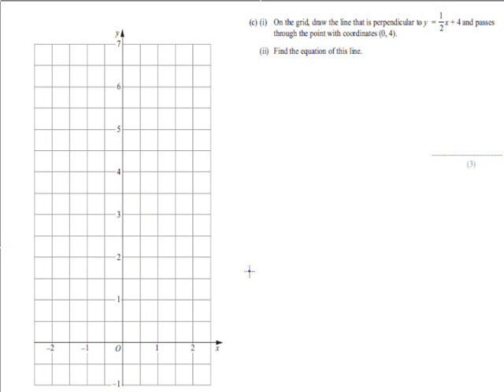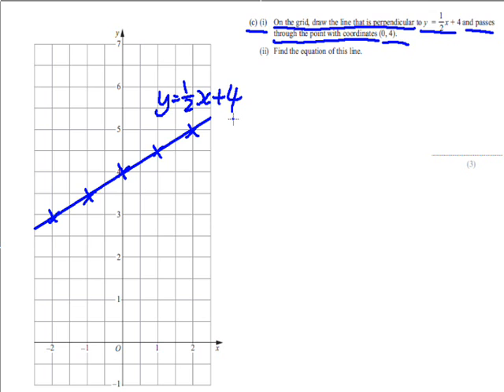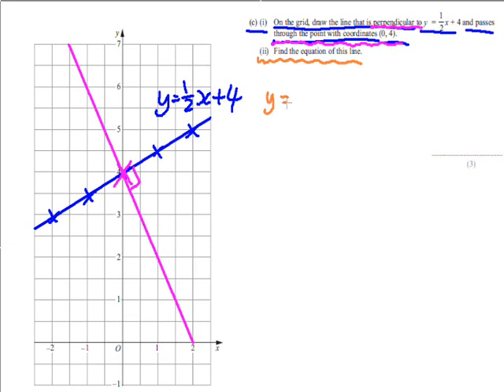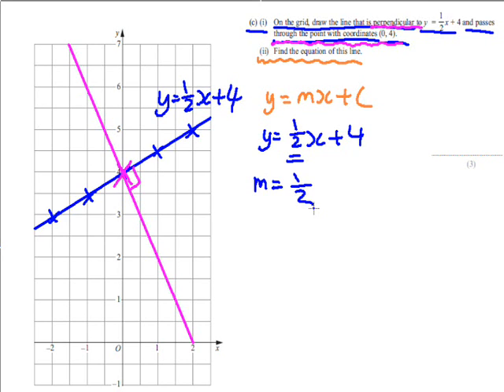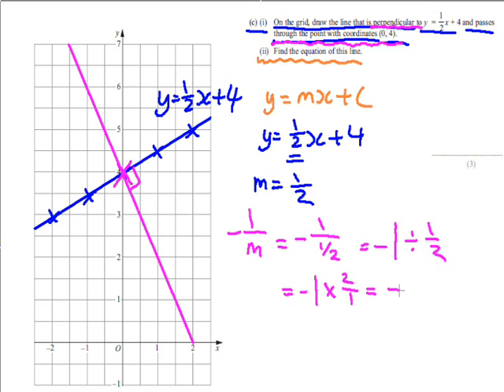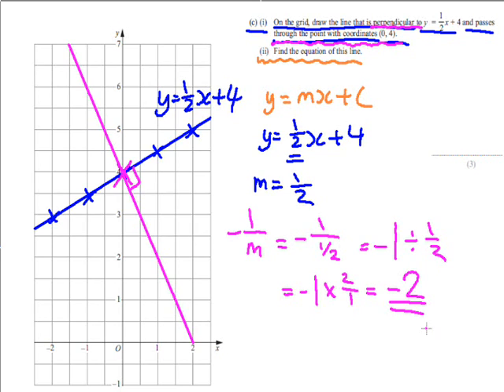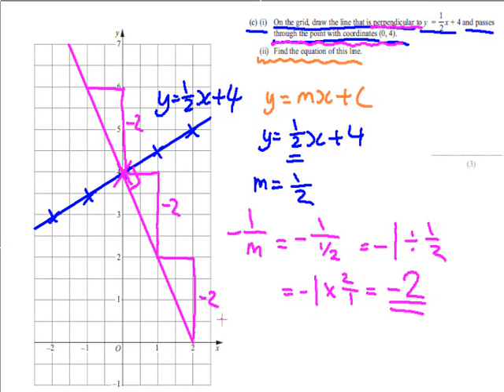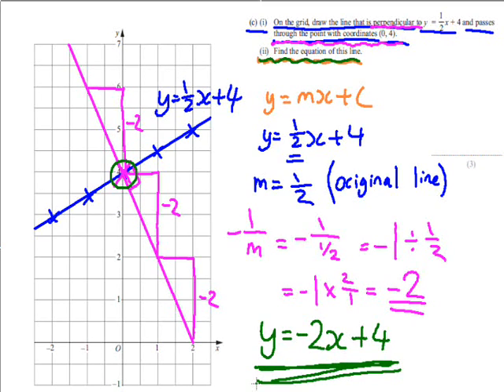Edexcel GCSE Maths Modular Higher Unit 2 November 2011 Q18c i & ii